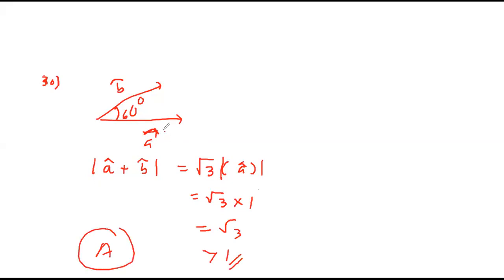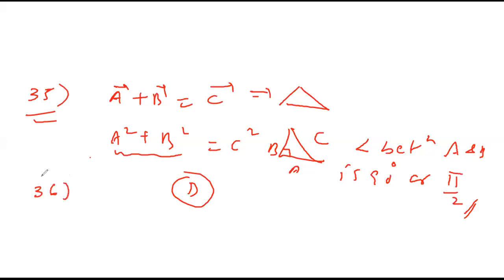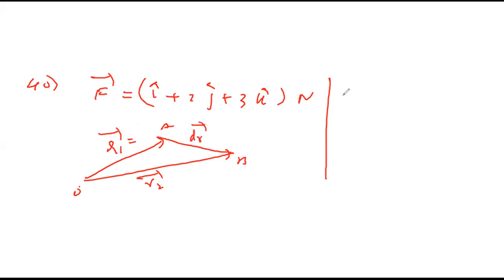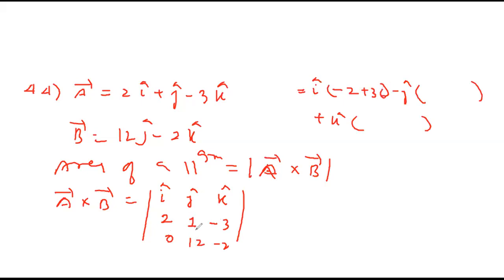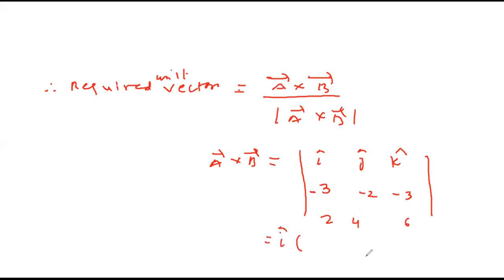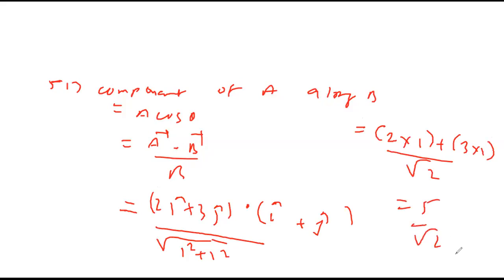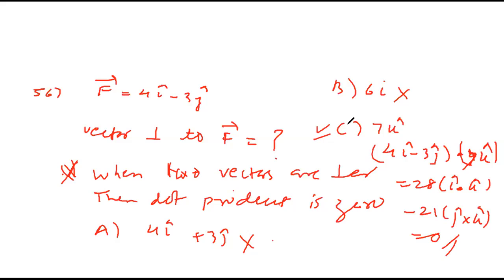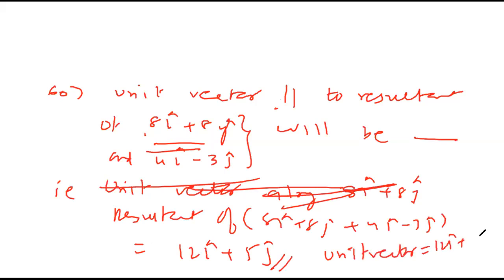scalars and vectors mcq (11/8/2020)